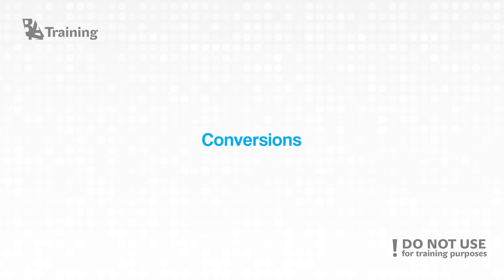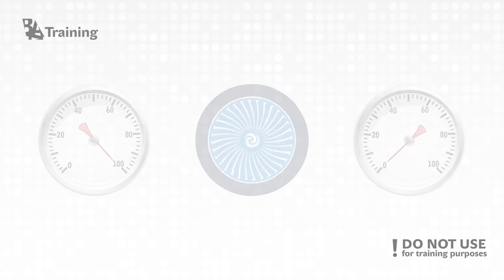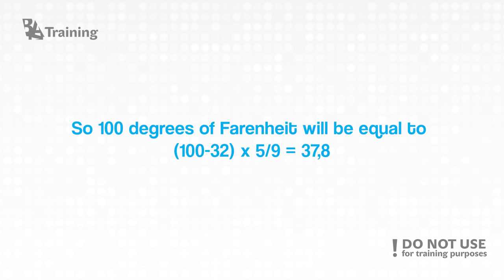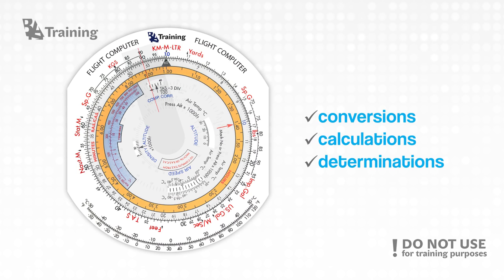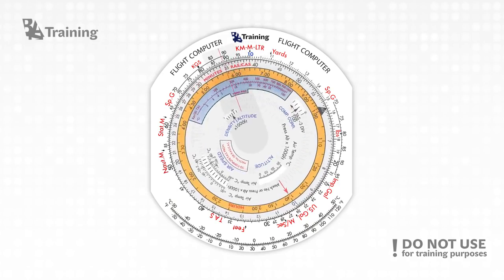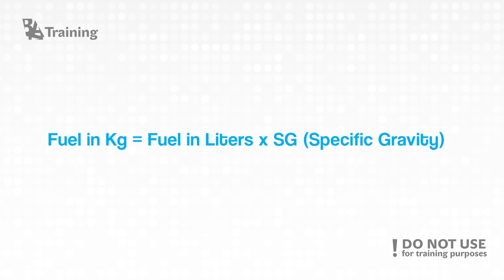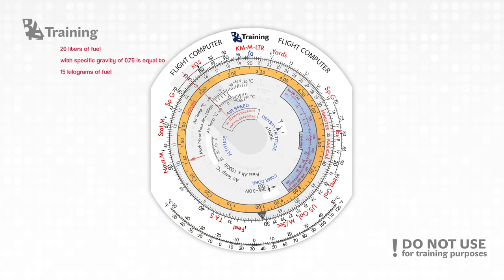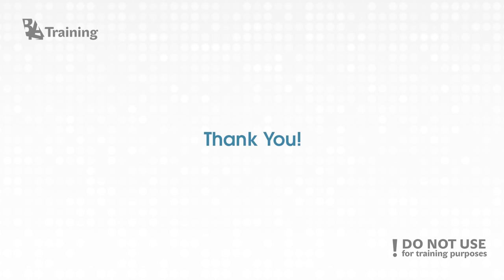Temperature and mass conversion using CRP-5 - BAA Training - Best New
Aviation academy students who begin learning the theory usually learn how to use CRP - 5 computers. It's a handy tool which helps students to better understand the measurements and how one relate to another. In this video we are showing temperature and mass conversions using CRP - 5 computer. So take a look, we hope it is clear and useful. And as usual, this is not for training purposes.